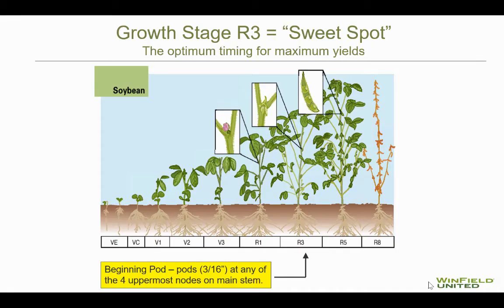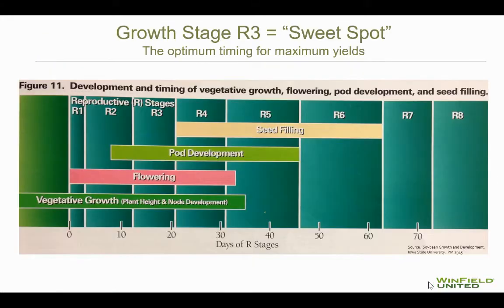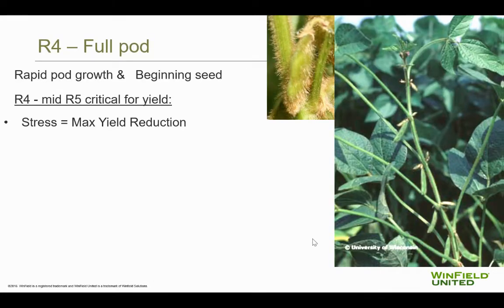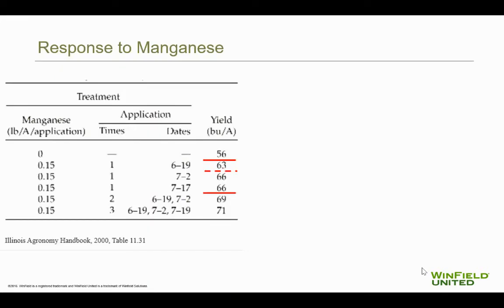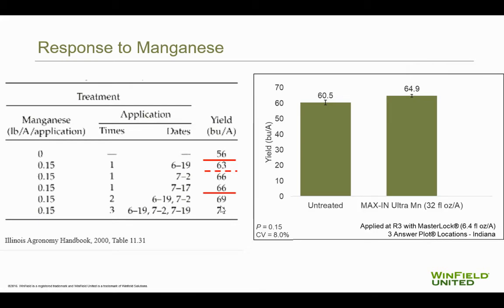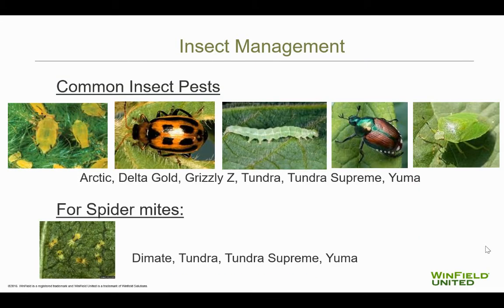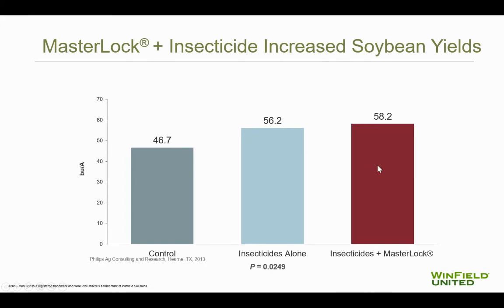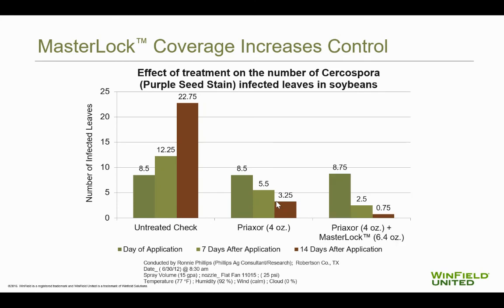Finishing Strong to Optimize ROI